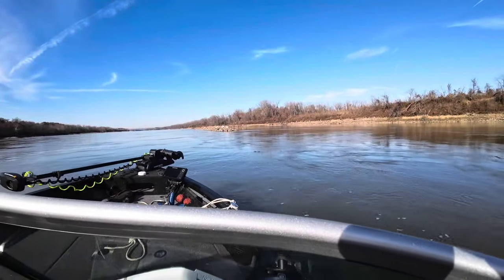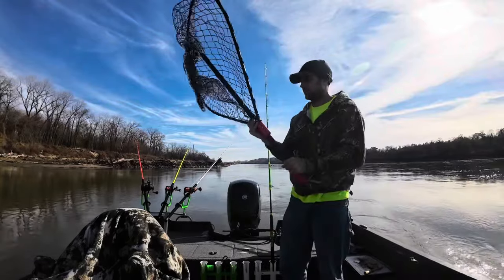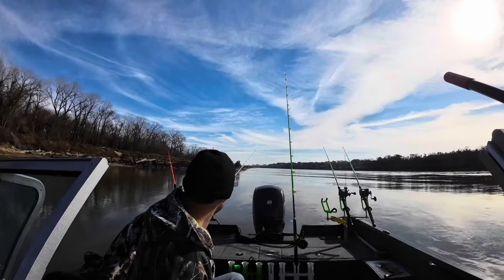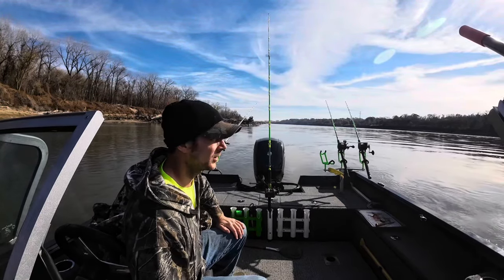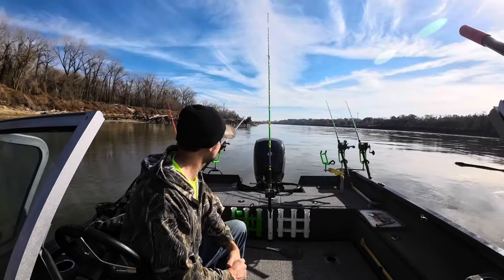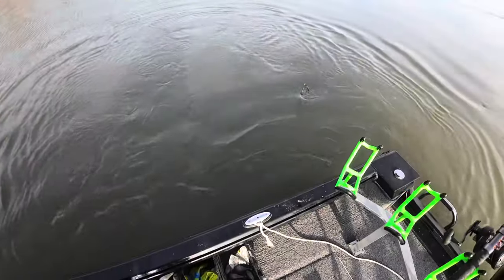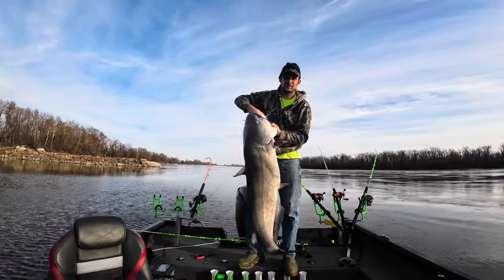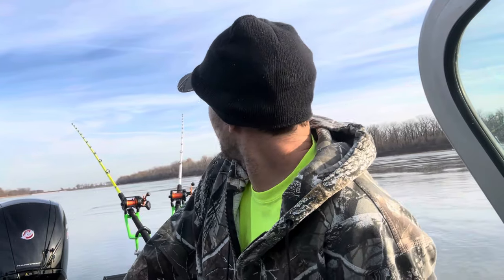Tips for cold weather catfish on the Missouri River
Are you struggling to catch catfish during cold weather months on larger swifter rivers? In this video I will be on the Missouri river sharing some tips on how I target and catch these big blue catfish. Cold weather doesnt have to keep you in the house waiting for spring to catch some nice catfish. I find it to be a great time to catch bigger catfish. Check out the 71 pound blue I reel in using these tips!

Music